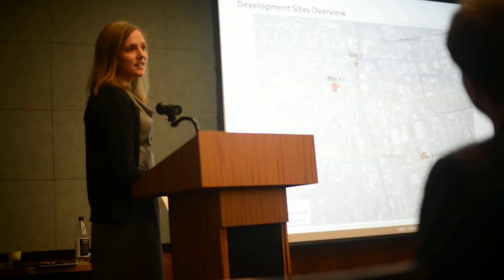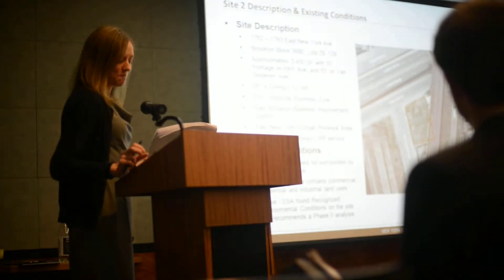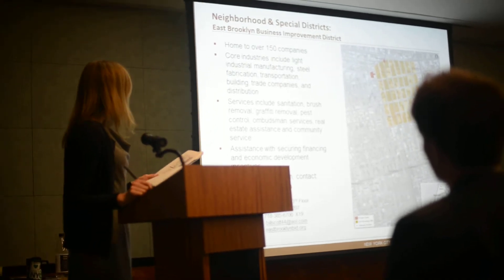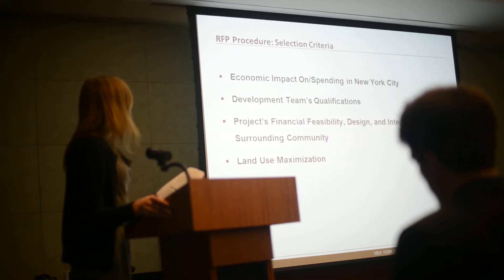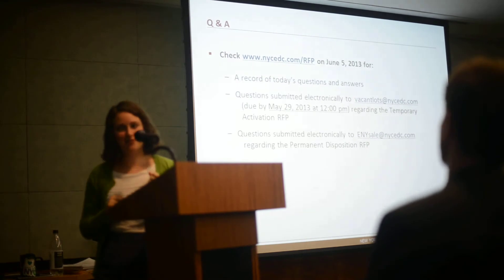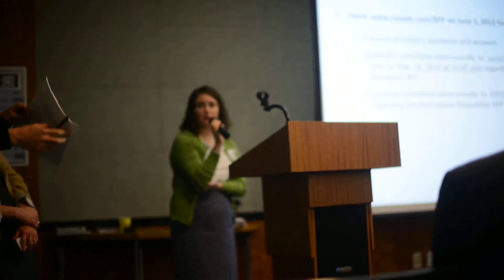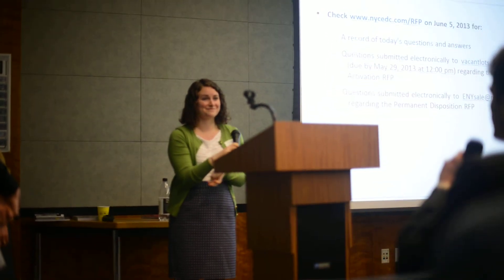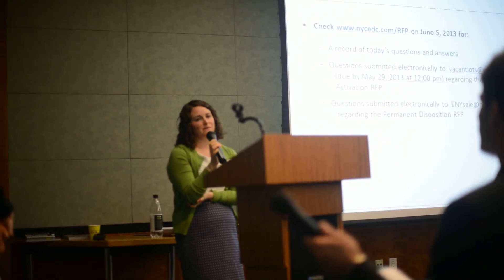NYCEDC Vacant Lots Activation Info Session: Part 2-Permanent Disposition and Q&A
This video covers the 3 Permanent Disposition Lots 13-15 of the NYCEDC LINK Initiatives Vacant Lot Activation RFP.

Also check Made In Brownsville and other pages for Community updates